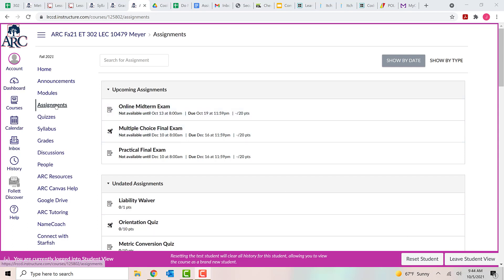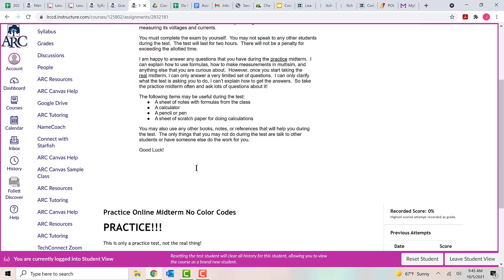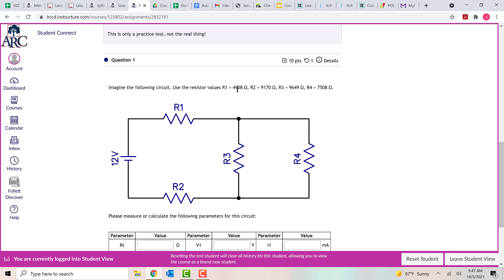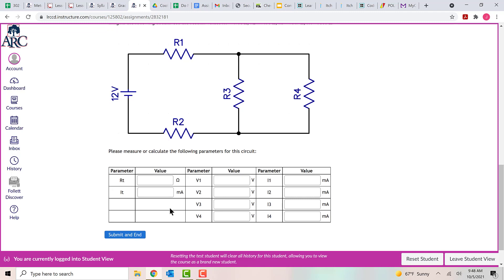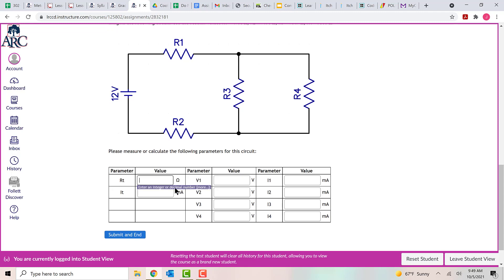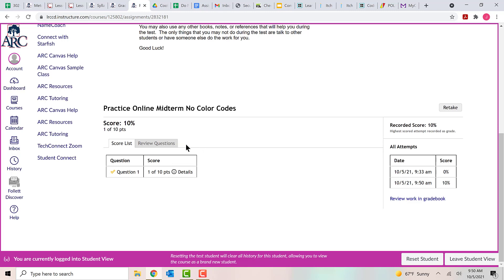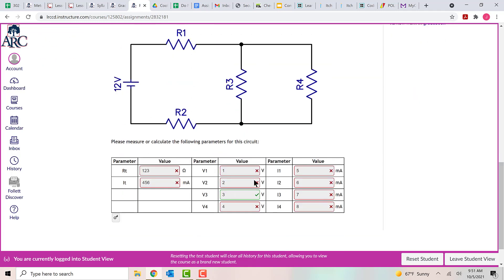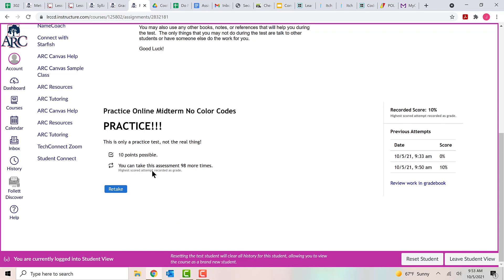Enter Midterm Data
This video shows how to enter data for the practice midterm and for the actual test.